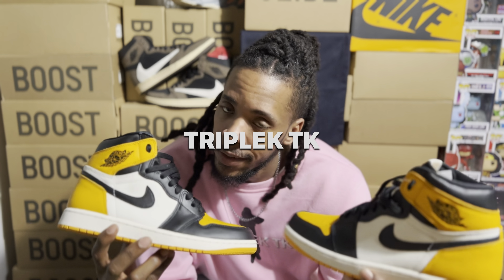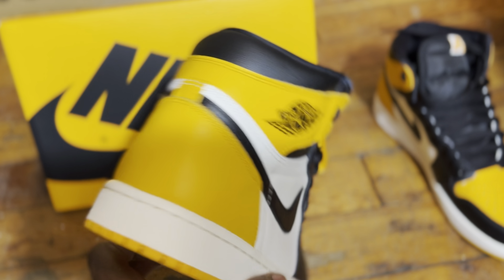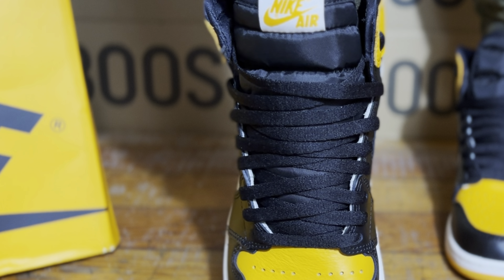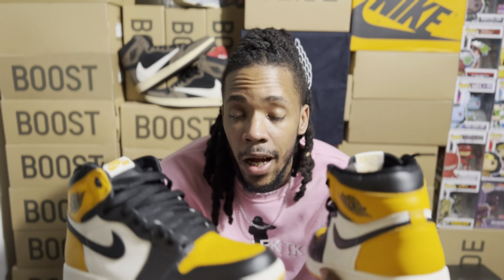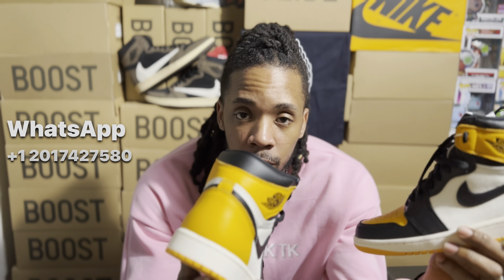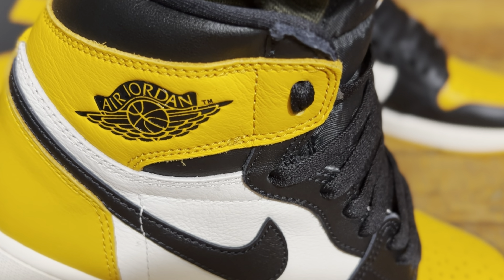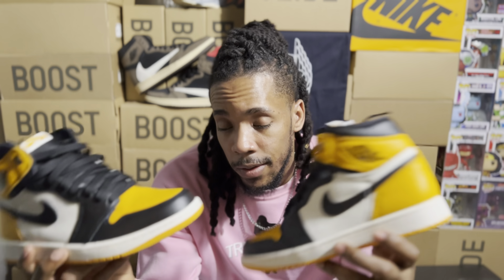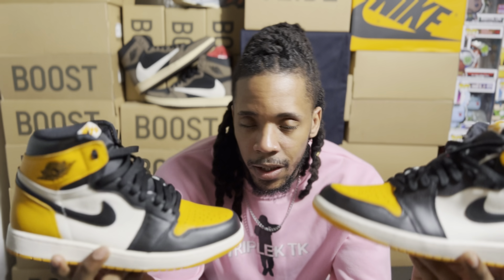SolesInsignia Retail Jordan 1 Taxi | UA Sneakers In 2023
TRIPLEKTKLIVE (SECONDARY ACCOUNT) LIVES ARE CONDUCTED HERE!

PREVIOUS UPLOADS